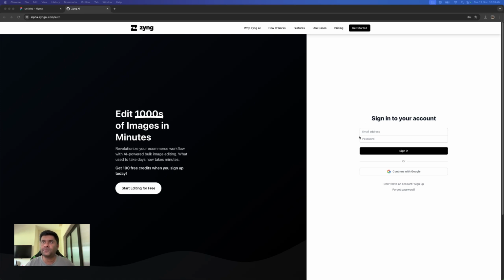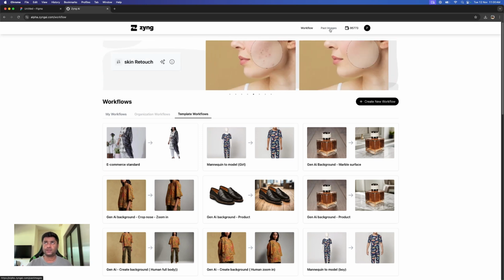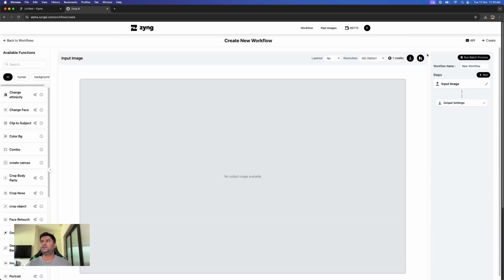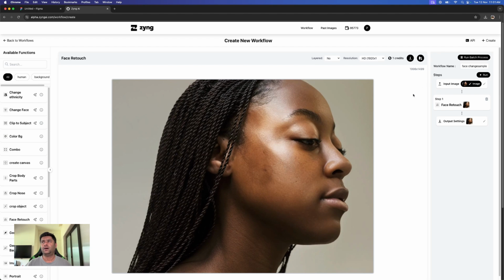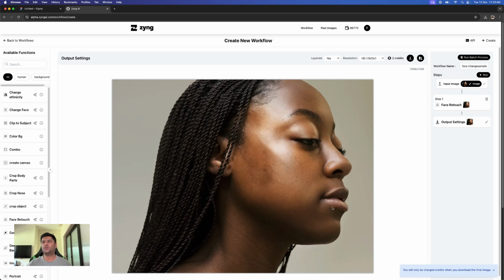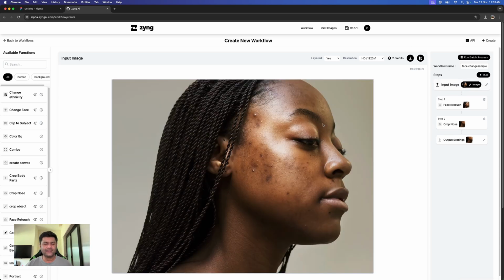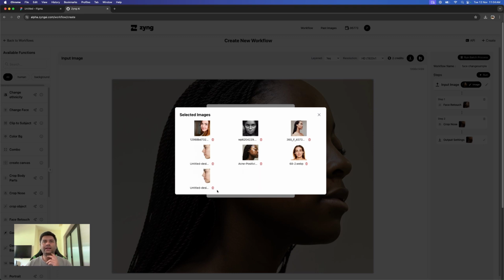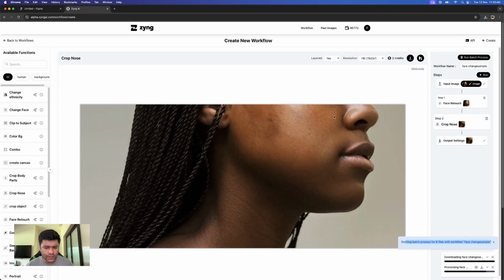ZYNG Ai - Quick Walkthrough -Your Guide to Seamless Image Editing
Navigating Through ZYNG AI: Your Guide to Seamless Image Editing

Welcome to ZYNG AI, where bulk image editing meets simplicity and precision. This video is designed to help you navigate through the ZYNG AI platform with ease, so you can quickly access its powerful features and optimize your workflow. Whether you’re a first-time user or looking to explore advanced capabilities, this guide ensures you’ll feel confident using ZYNG AI.

 1. Getting Started
 • Learn how to sign in or register for a ZYNG AI account.
 • A quick tour of the clean, user-friendly dashboard designed for efficiency.
 2. Uploading Images
 • Step-by-step instructions on bulk uploading images, whether it’s for e-commerce, social media, or portfolio projects.
 • File format support and tips for organizing your uploads for smoother processing.
 3. Exploring Core Features
 • Background Removal: Find out how to select and apply the background removal workflow.
 • Cropping & Resizing: Navigate through intelligent cropping and resizing options with custom resolutions.
 • Generative Fill: Discover how to creatively extend backgrounds for multiple aspect ratios.
 • Retouching & Enhancements: Apply seamless edits like retouching, sharpening, and swatch extraction with just a few clicks.
 4. Customizing Workflows
 • Adjust workflows to match your specific needs, whether you’re editing for social media, e-commerce, or creative projects.
 5. Preview & Download
 • Learn how to preview your edits before finalizing them.
 • Explore batch export options for multiple formats and resolutions.
 6. Tips for Efficiency
 • Quick tips for speeding up navigation and maximizing ZYNG AI’s productivity tools.

This video gives you a complete walkthrough of ZYNG AI’s intuitive interface, ensuring you can tap into its full potential without any hassle. By the end, you’ll know exactly how to navigate through the platform, set up workflows, and edit images in bulk like a pro.

👉 Watch now and master ZYNG AI’s tools to create stunning visuals effortlessly.

Ready to start? Head over to zyngai.com to try it yourself!